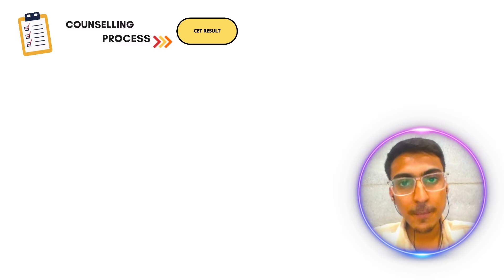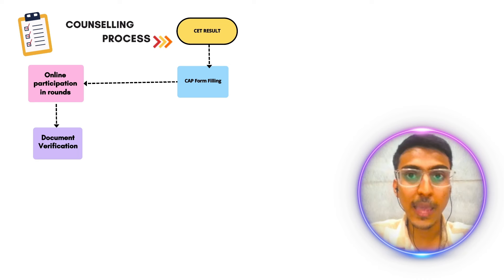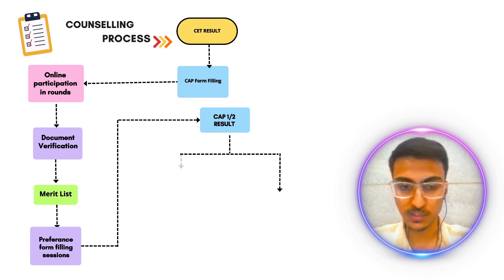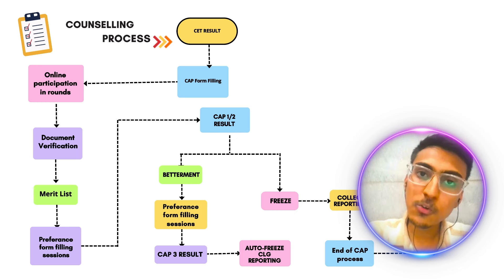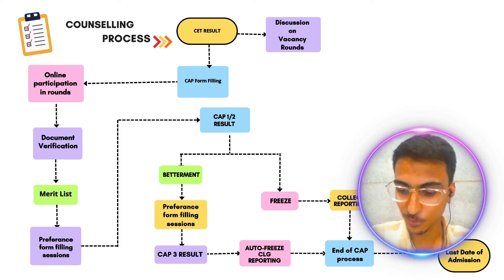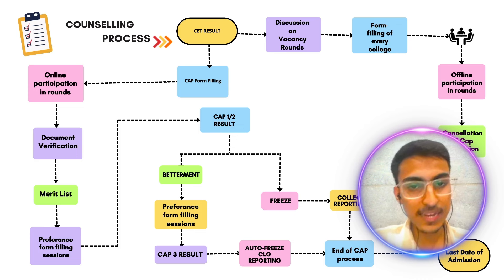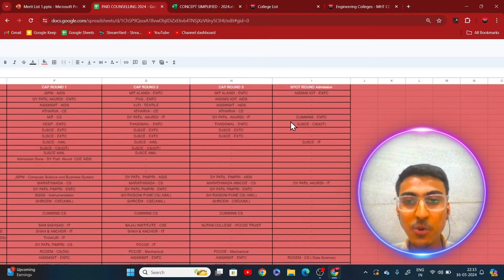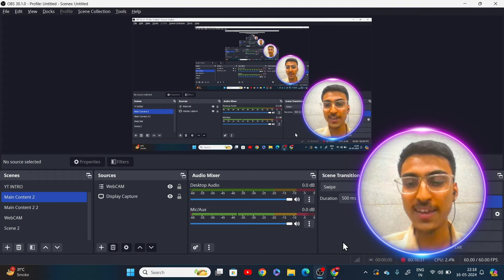MHT-CET 😍 CAP and Management Round Admission Process | Result and Answer Key Date | MHT CET 2024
MHT-CET 2024 | What's after Exam ?? CAP and Management Round Admission Process | Result & Answer Key
MHT-CET 2024 | What After MHT-CET Exam ? Admission | CAP Round Process | Results | Step by Step